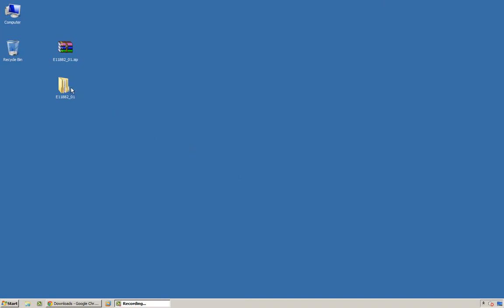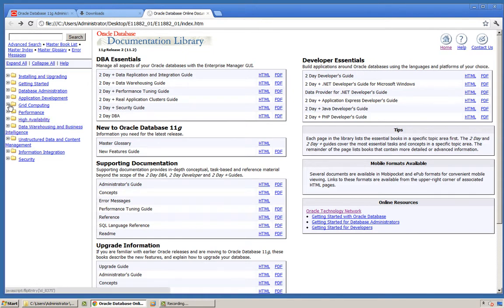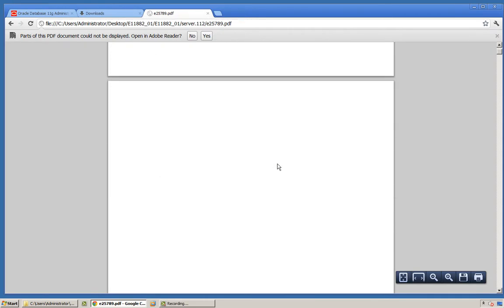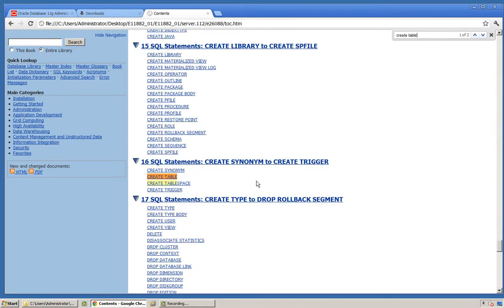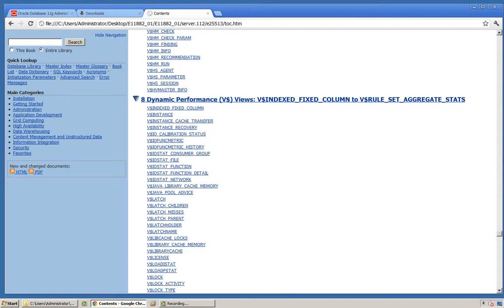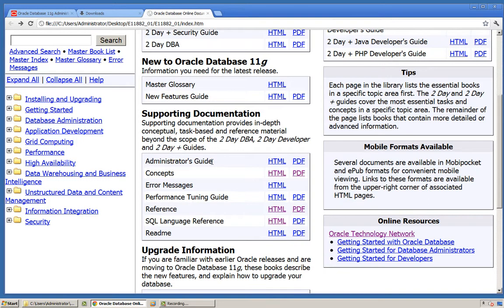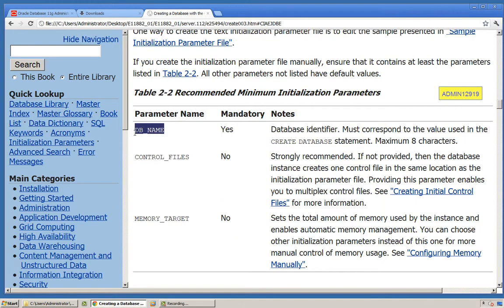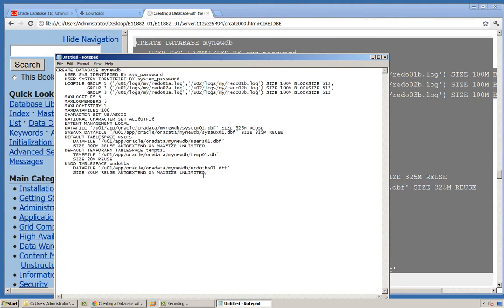Thinking like an OCM 11g - Navigating the Documentation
How I'm thinking about working with the documentation in the exam environment for the Oracle Certified Master OCM 11g Exam.